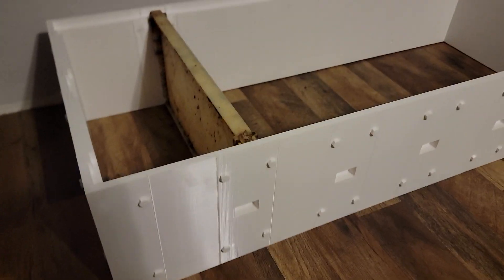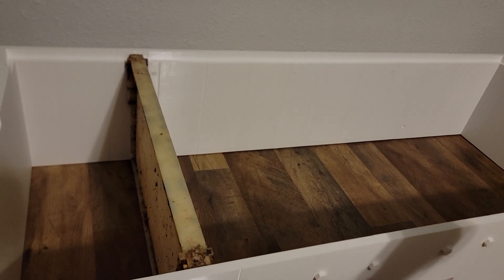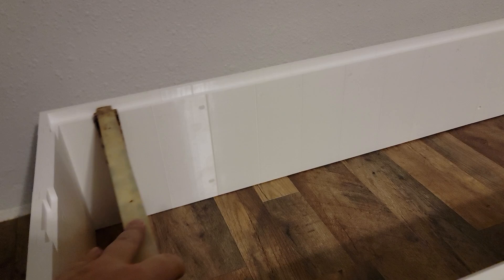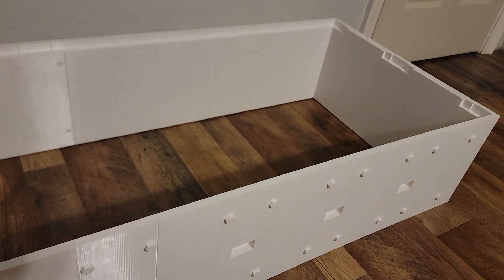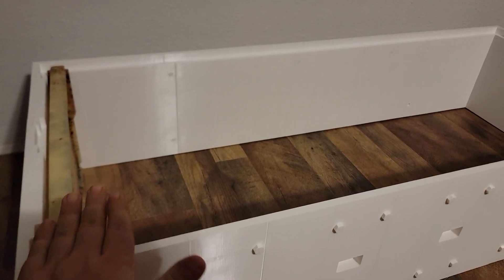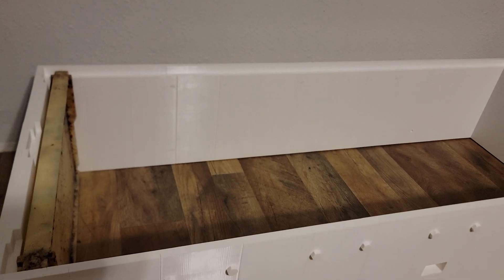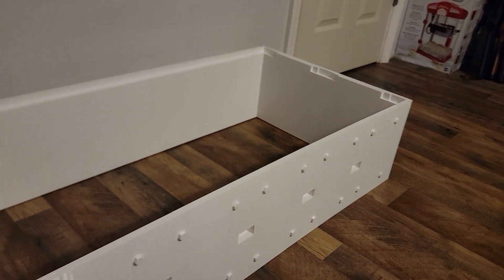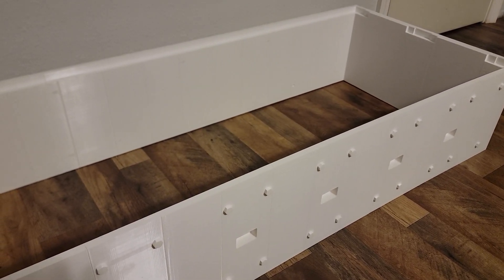Bambu Lab P1S 3d Printed Bee Hive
3D Printed Bee Hive Long Langstroth hive